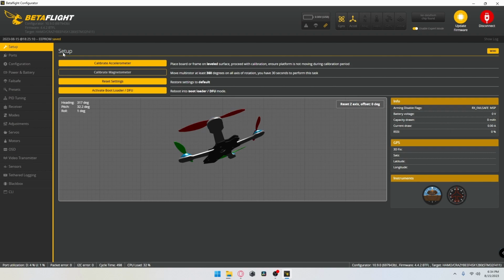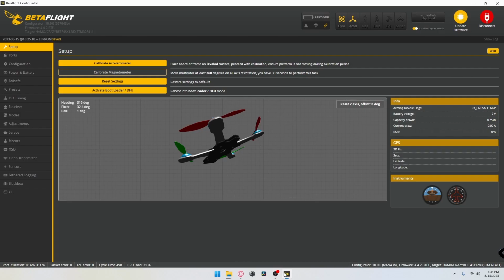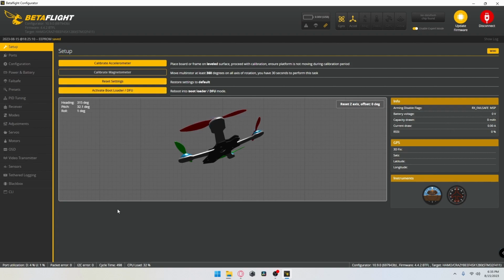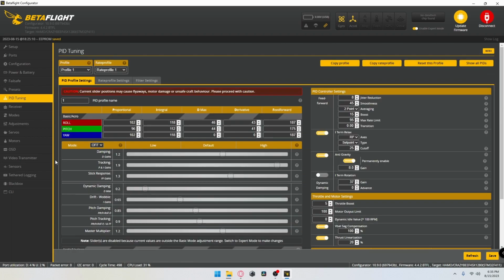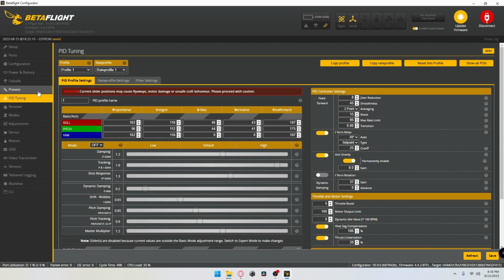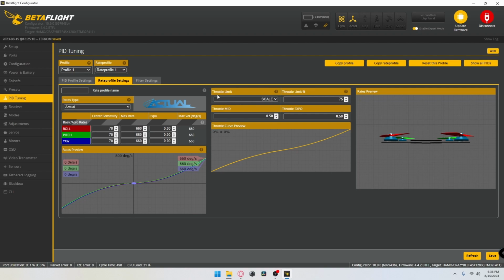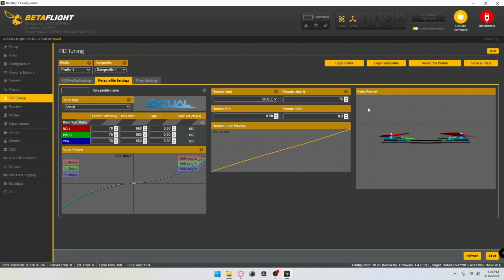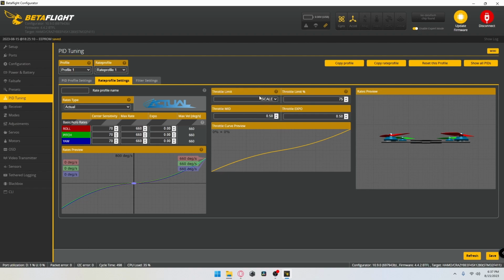How To Throttle Limit (Beta Flight Tutorial) Drone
if your having issues with finding a balance with your balance this short tutorial will help with that!
with beta flight anything is possible!